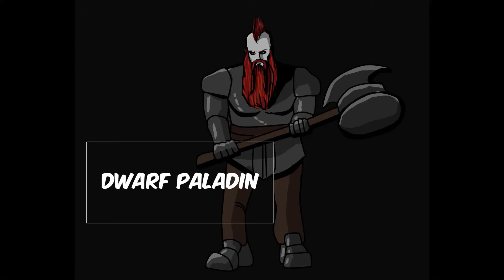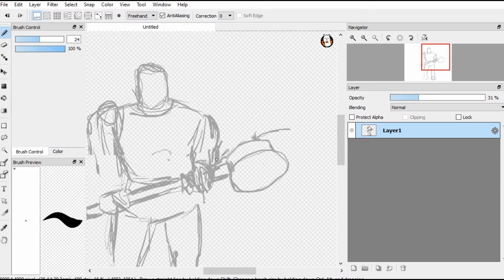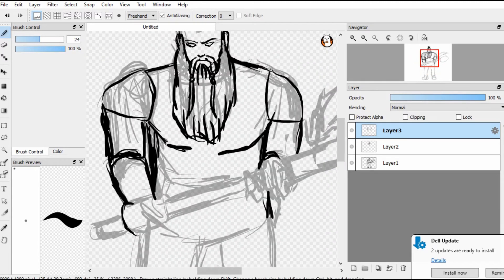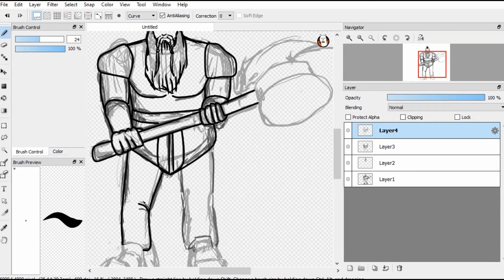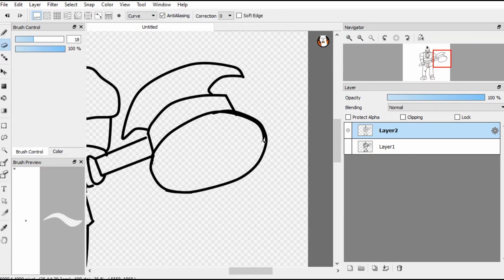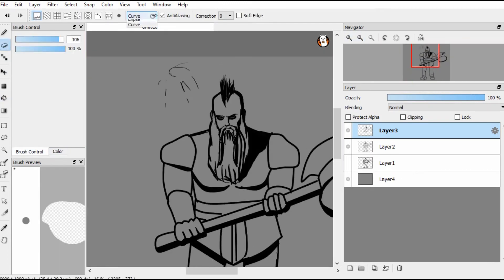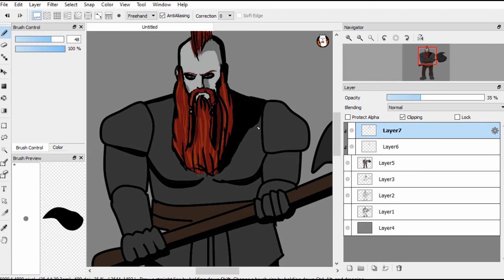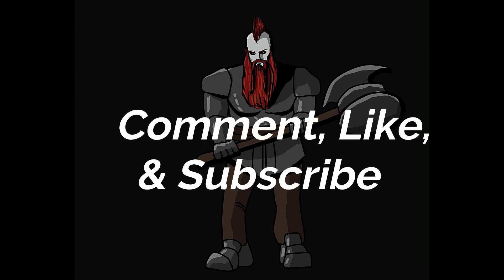Dungeons and Drawings, Dwarf Paladin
Here I draw a character for a reddit comment as practice.

Thanks to stroke Immunity for there music